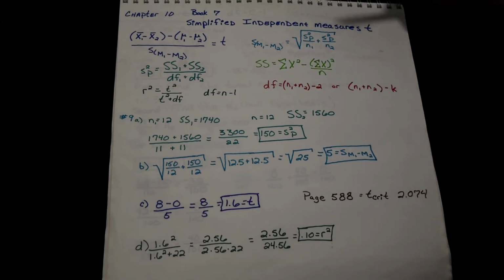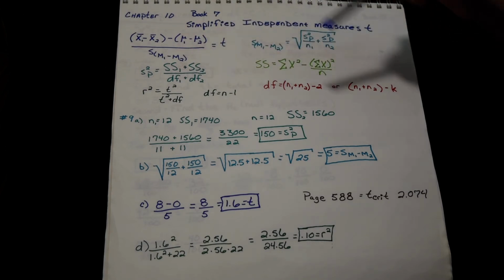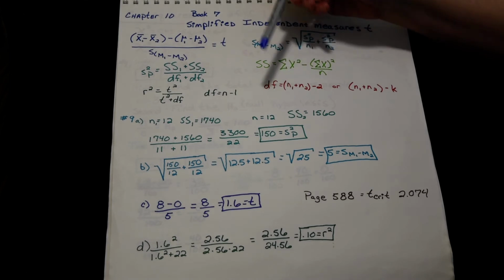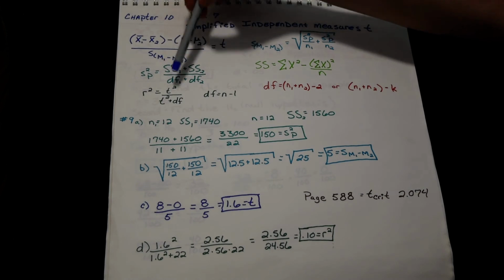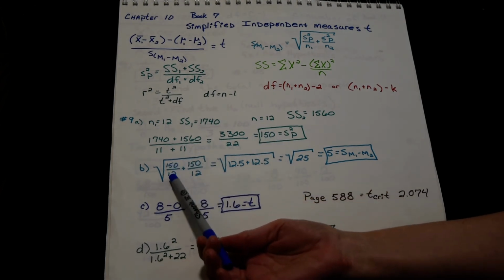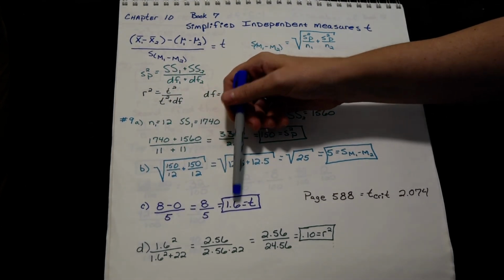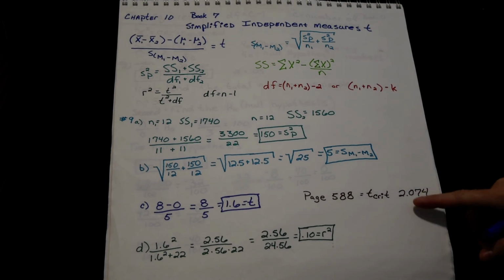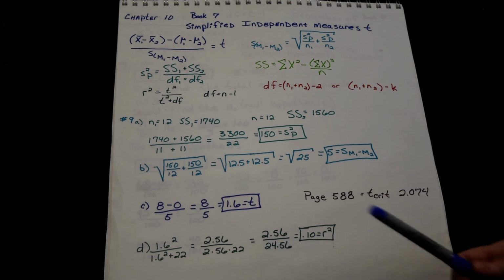Simplified IM t